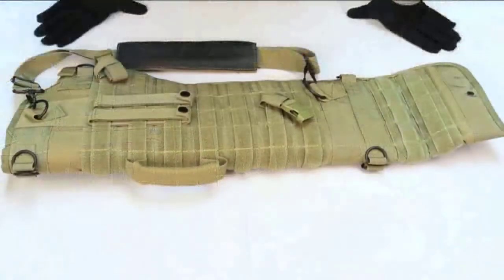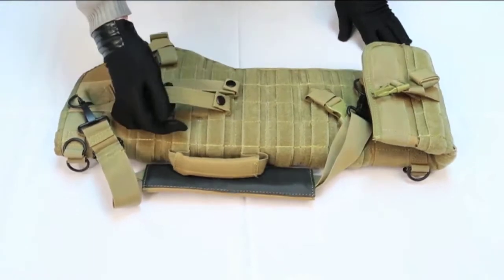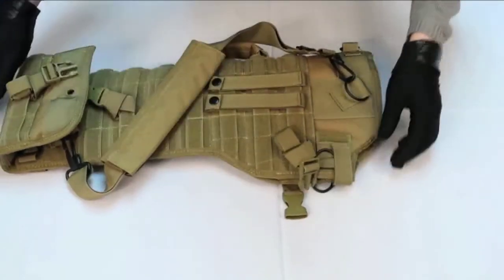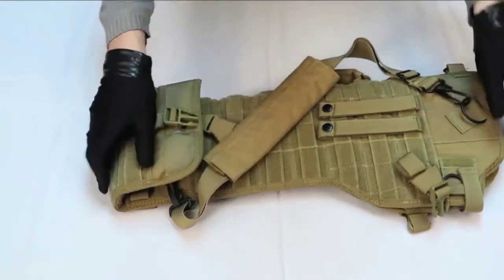Tactical Assault Rifle Scabbard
Check out these great videos done on Fox Items from one of our top customers!